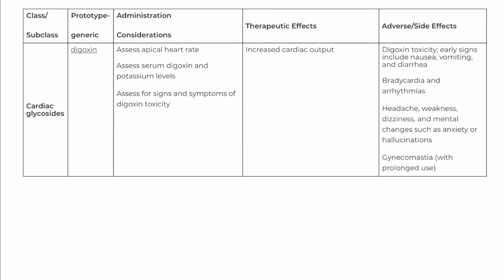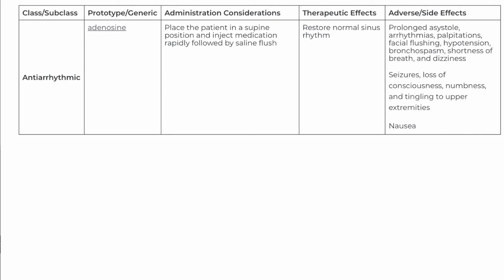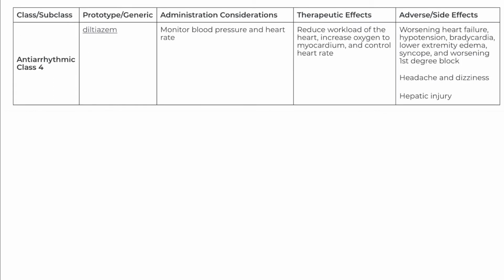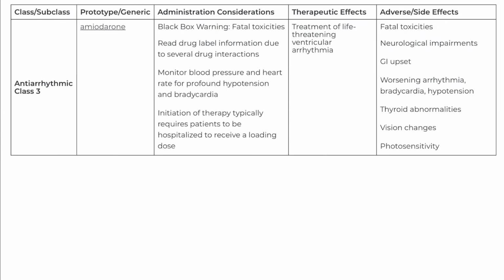VERY PATIENT EDUCATION PHARMACOLOGY. Cardiovascular pharmacology antiarrythmic class III and IV.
This video describes the antiarrythmic class III and IV drugs for cardiovascular pharmacology